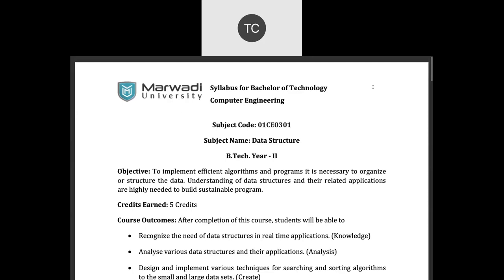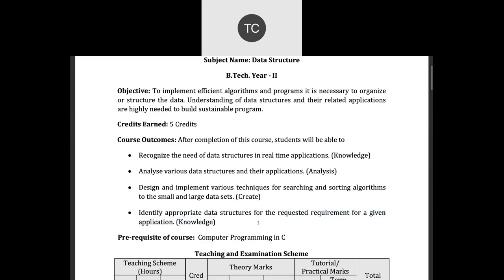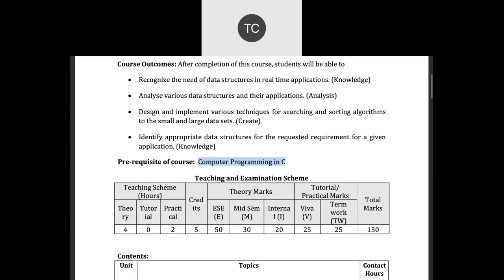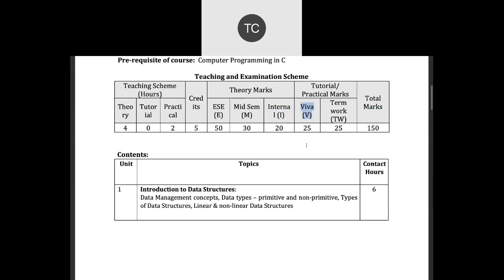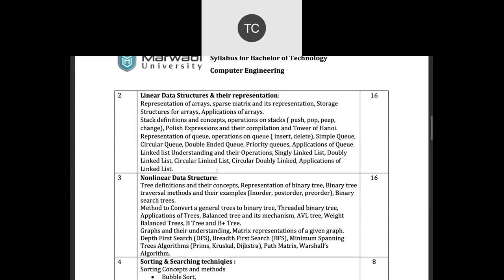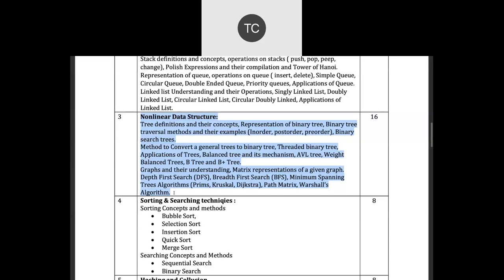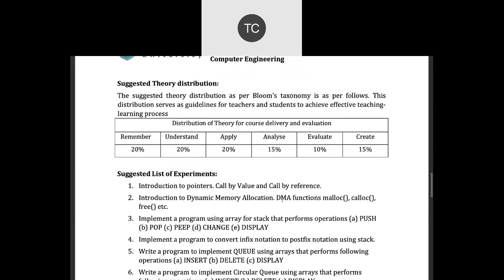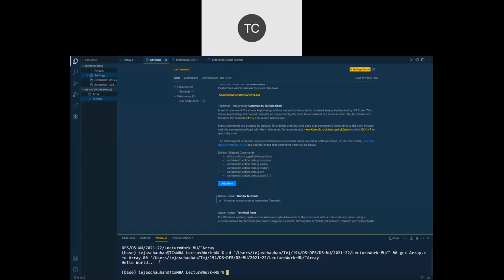3TC1-Course Introduction-TCC-2021-07-12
"Course Introduction
Syllabus Discussion
Course Outcomes
Teaching Scheme"